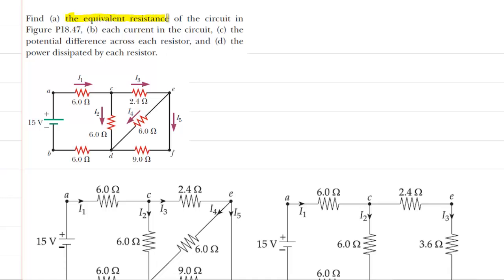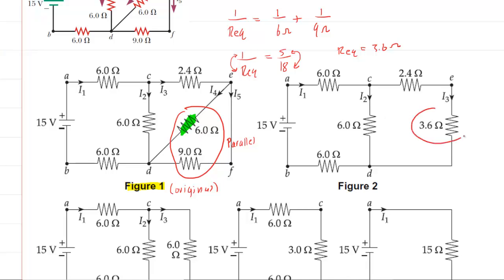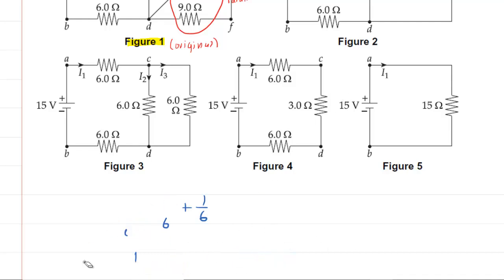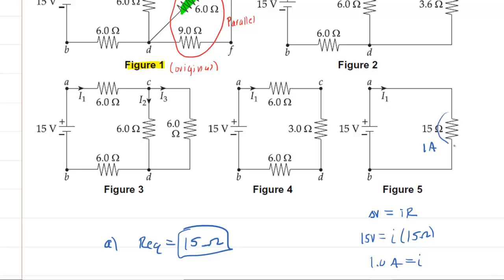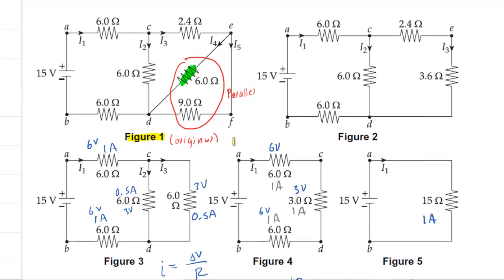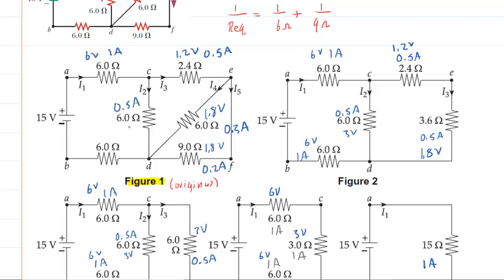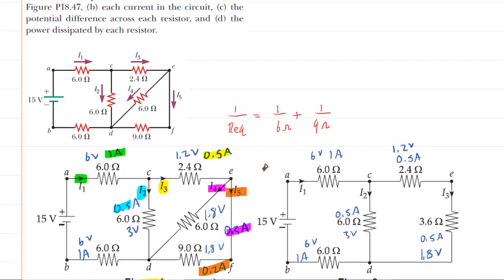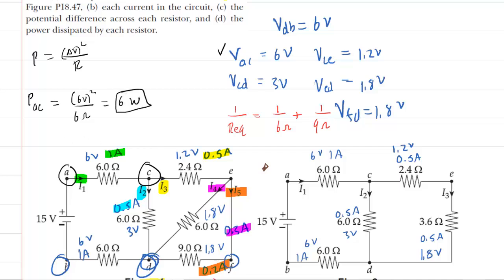Find the equivalent resistance of the circuit in the figure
Find (a) the equivalent resistance of the circuit in the figure, (b) each current in the circuit, (c) the potential difference across each resistor, and (d) the power dissipated by each resistor.